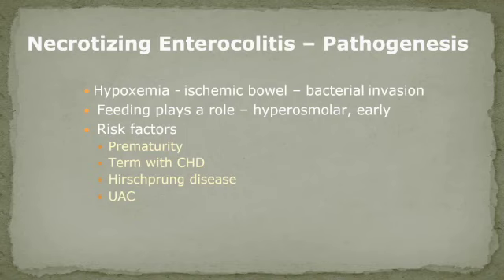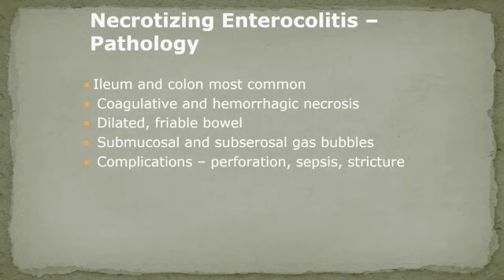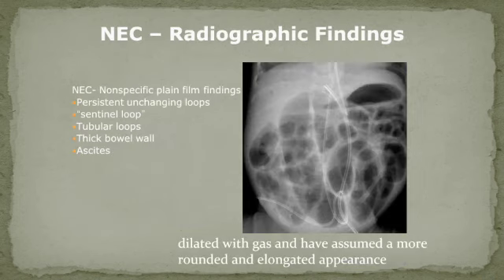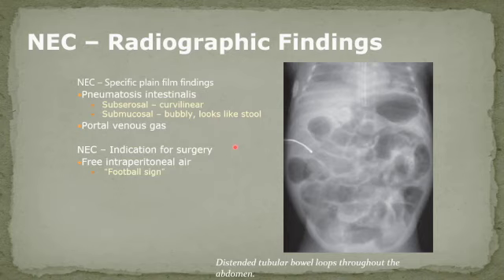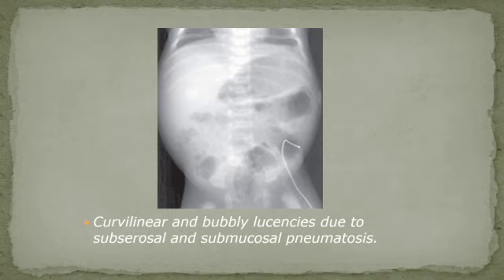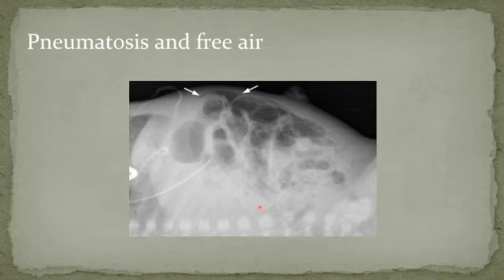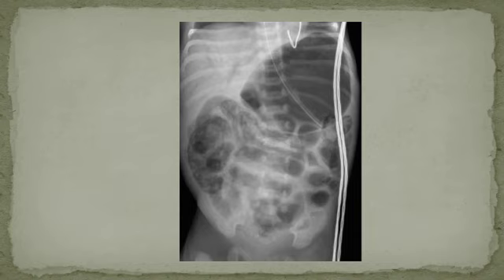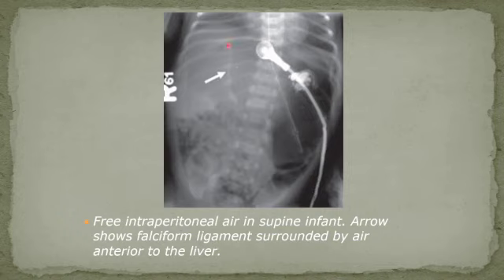NECROTIZING ENTEROCOLITIS: Mini Lecture, Dr. Johanna Schubert, MD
Dr. Johanna Schubert gives an introductory mini lecture on Pediatric Necrotizing Enterocolitis. Following this mini lecture, a CASE EXAMPLE video of an approach to reading an abdomen radiograph demonstrating necrotizing enterocolitis should be viewed.